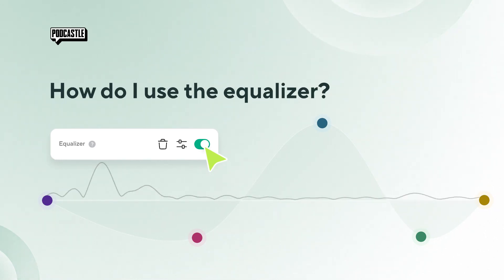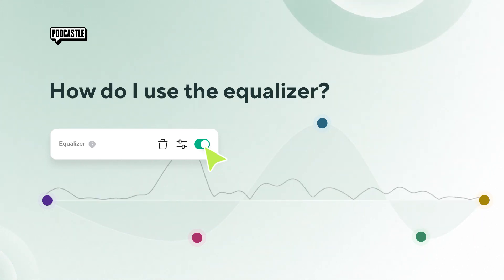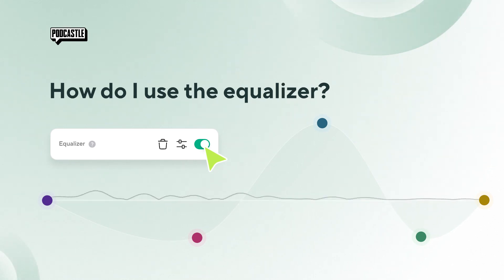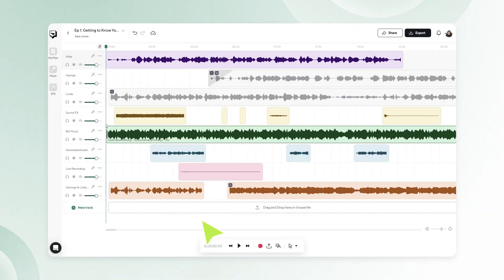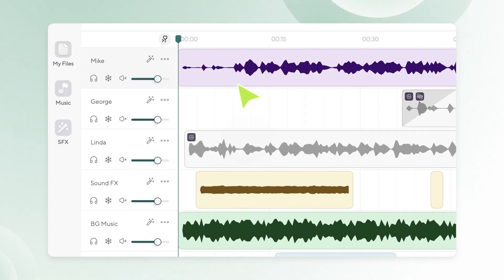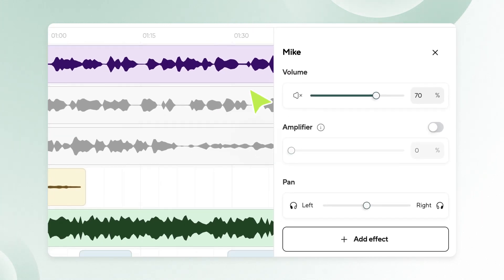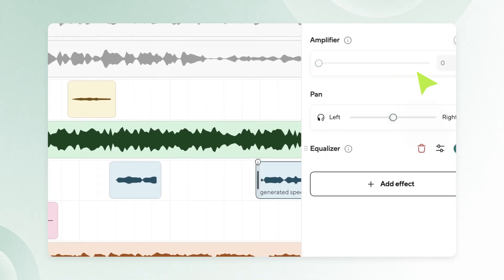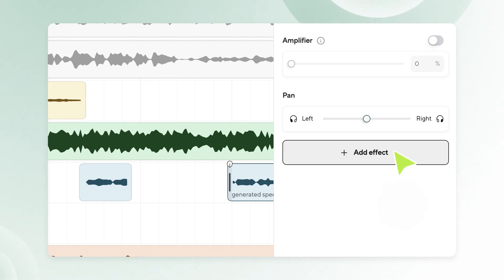How Do I Use the Equalizer on Podcastle?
An equalizer is a real-time audio effect that lets you adjust the frequencies of an audio signal.

It can help to make your audio sound smoother, making the volume consistent throughout.

Using the equalizer in Podcastle is easy, simply follow these steps:

1. Click on the three dots next to the name of the track you want to equalize.
2. Select show options.
3. A toolbar will pop out on the right hand side, click on ‘add effect’ and then ‘equalizer’.
4. Adjust the frequencies as needed.

If you need to turn it off or delete it, you can do so by turning the toggle off or clicking on ‘delete’ next to the equalizer.

It’s that simple! Let us know if you have any questions and head over to Podcastle for more audio editing tips and tricks ✨